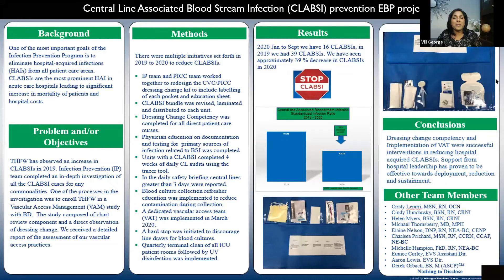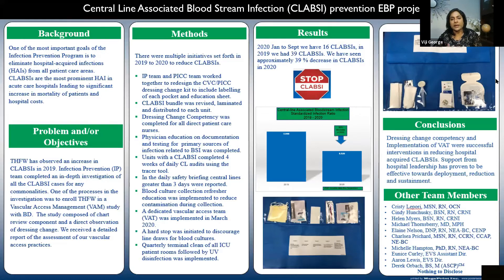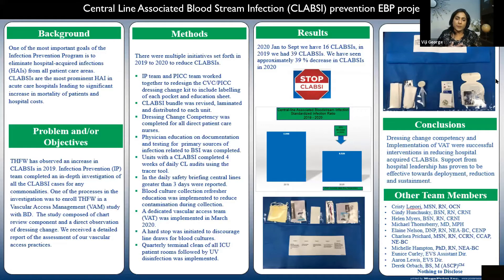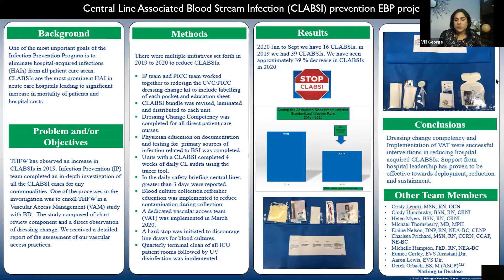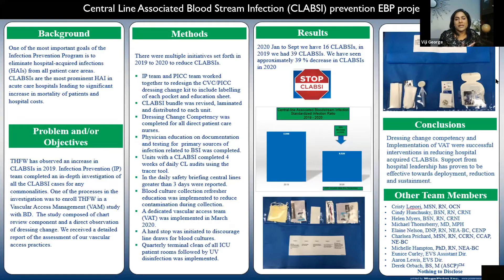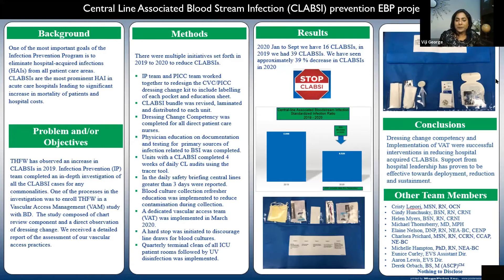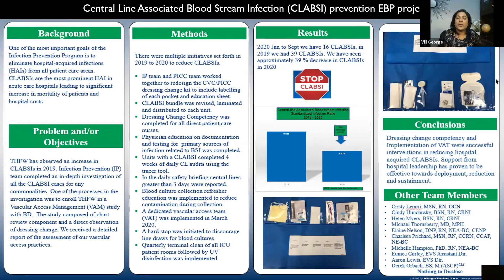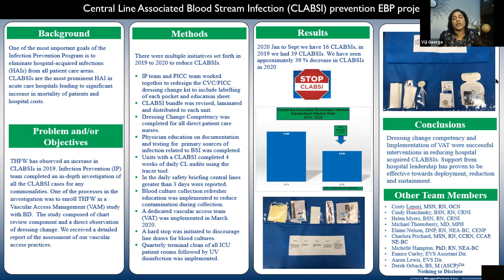Central Line Associated Blood Stream Inflection (CLABSI) Prevention EBP Project | Nursing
Webinar excerpts  :
Ms. Viji George, Clinical Excellence Programme Manager & Magnet Programme Director Texas Health Resources, USA.

KEEP SUPPORTING!
KEEP LOVING!